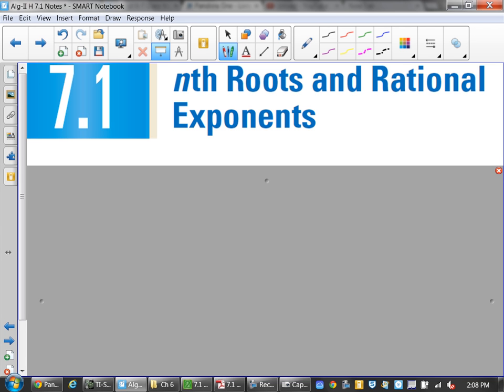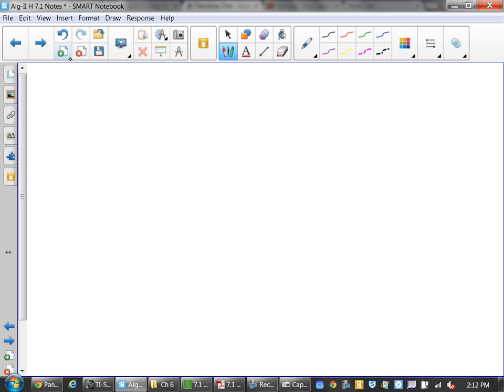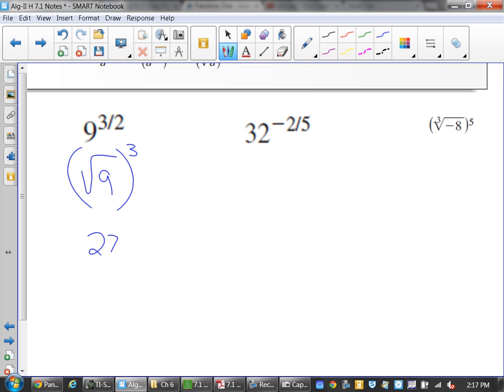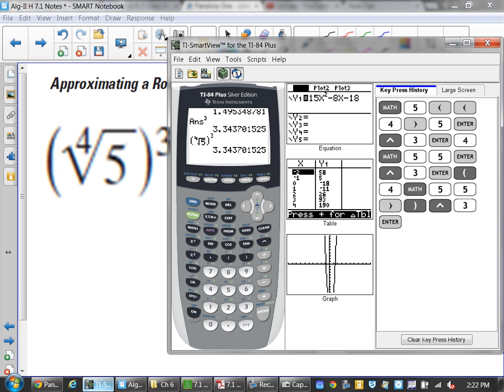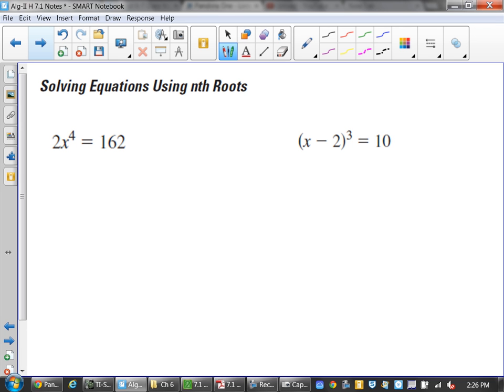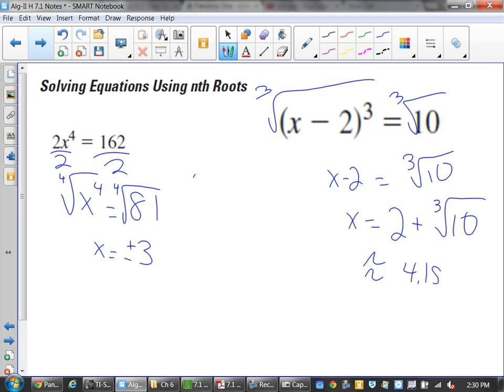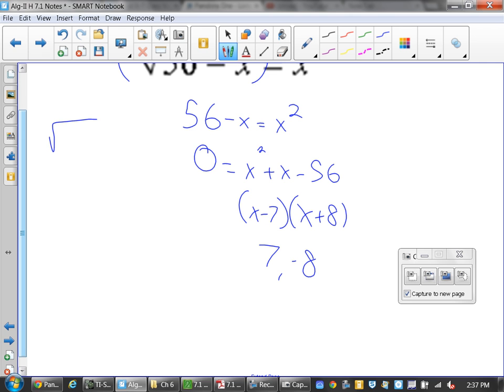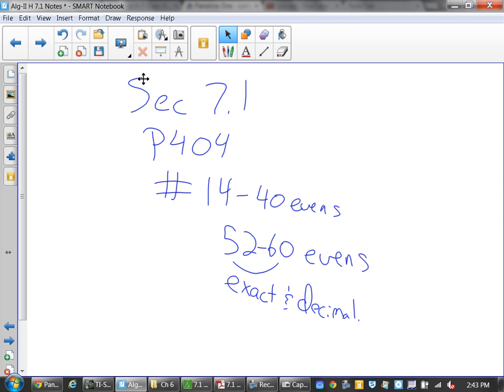December08 7 1 Notes p12